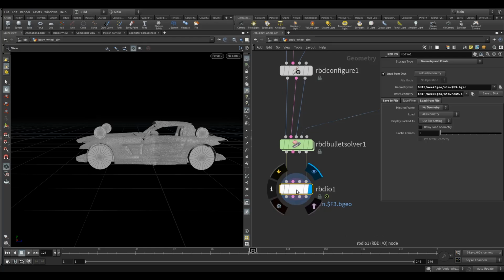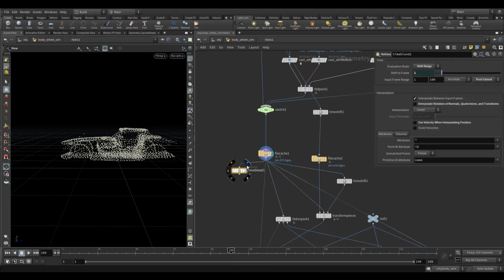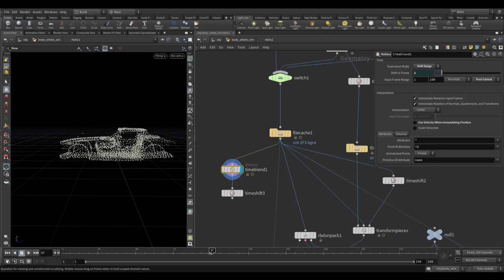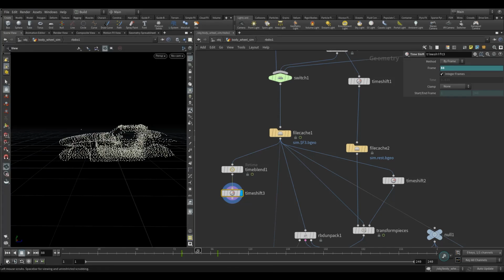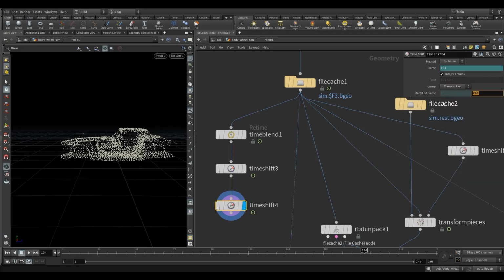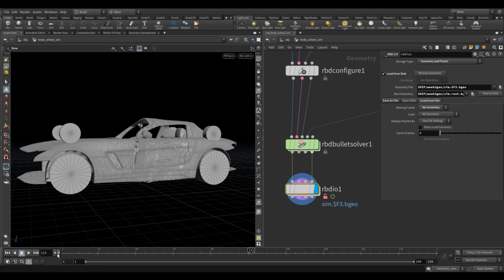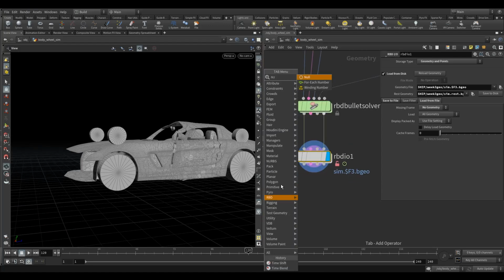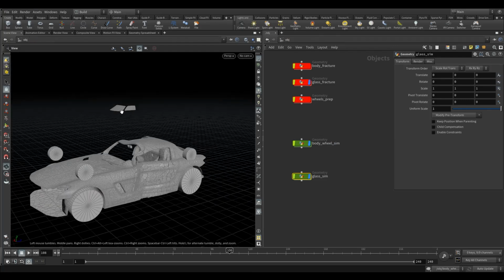module i week 04 04 fixing the cars rocking motion v1 1080p